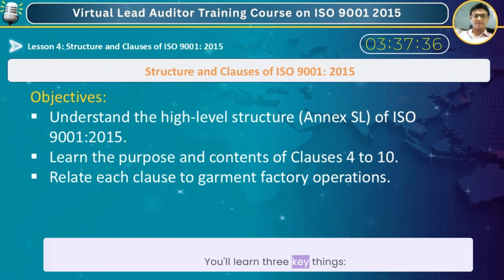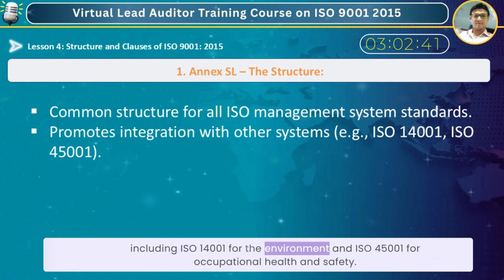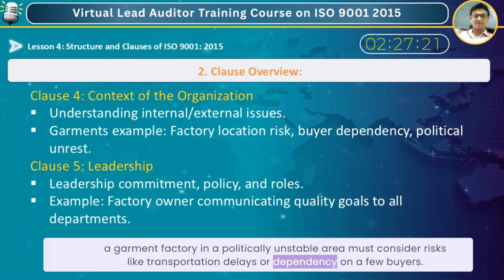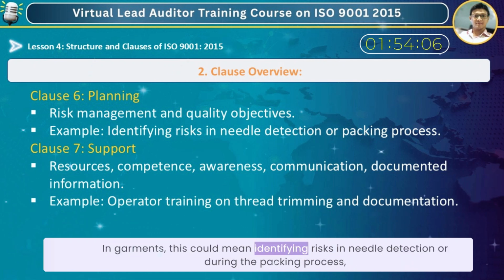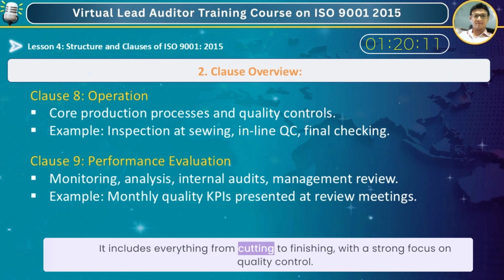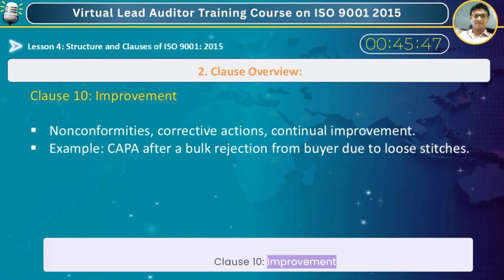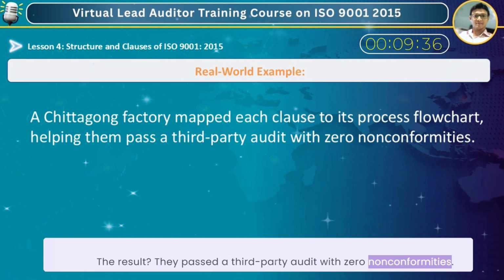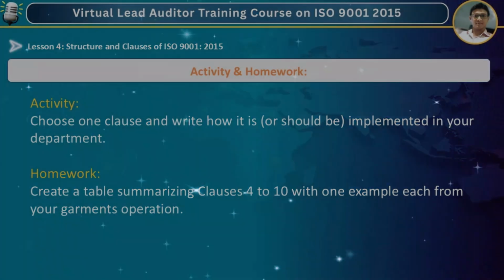Lesson 4 | Structure and Clauses of ISO 9001-2015 | Lead Auditor Training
Hello, welcome to another Training Course on ISO9001: 2015 Lead_auditor. In today’s video, we will talk about Lesson 4 | Structure and Clauses of ISO 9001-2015, What is ISO 9001: 2015 and Why It Matters? Watch the video till the end, hope you will benefit.